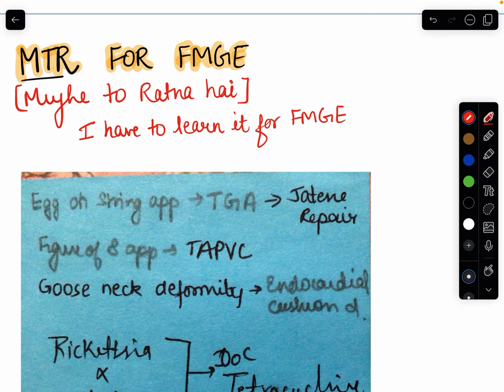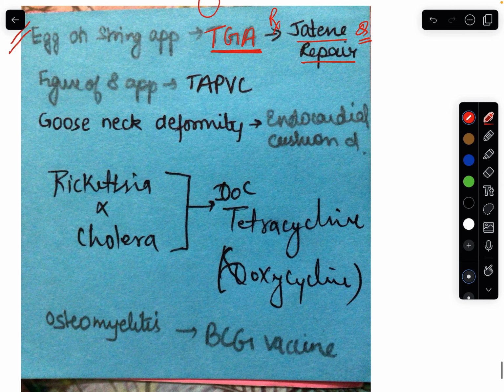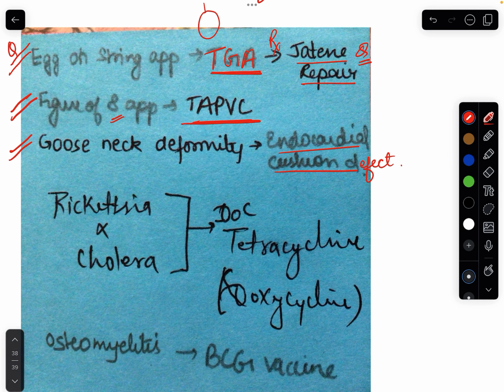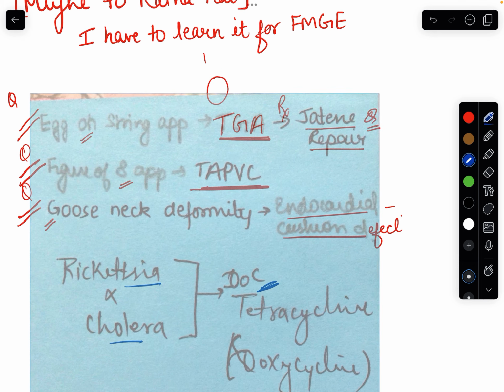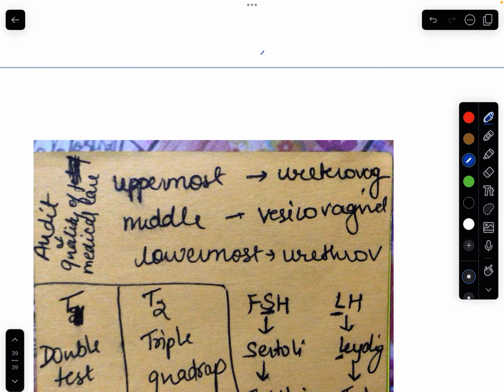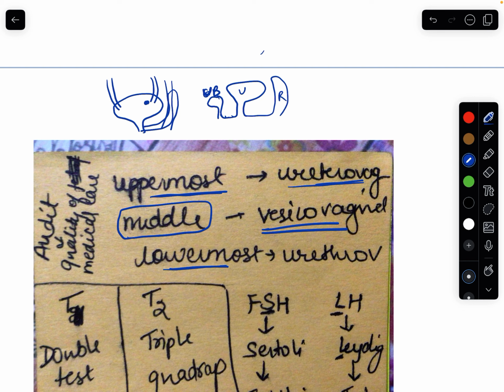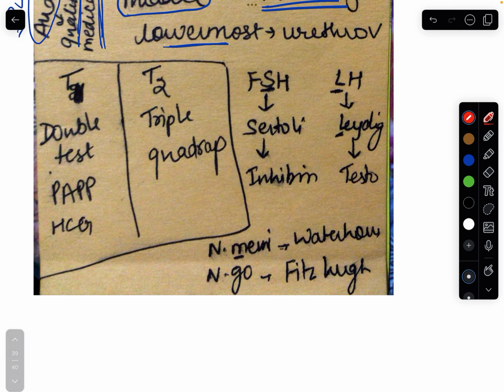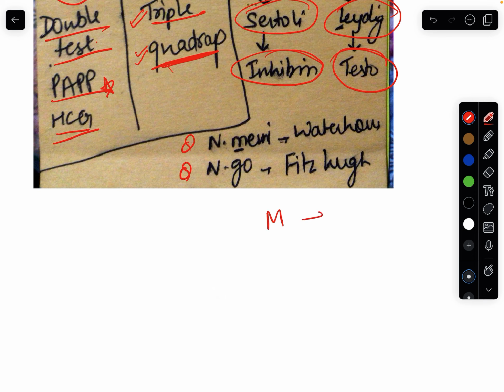MTR (mujhe to ratna hai) for fmge question which are important.